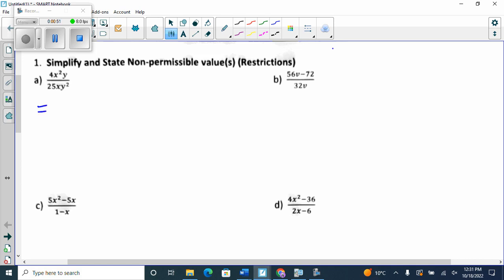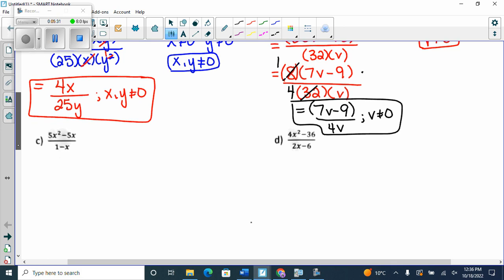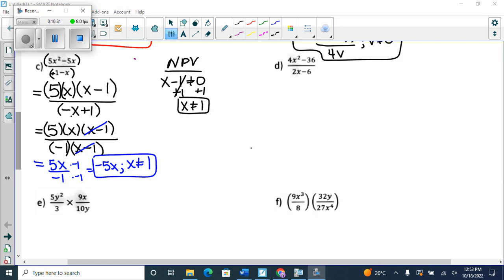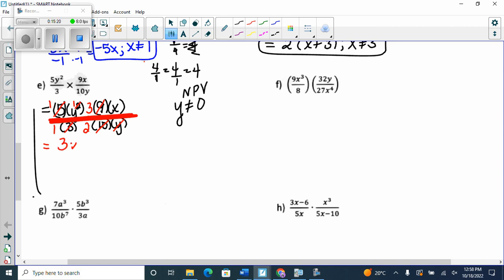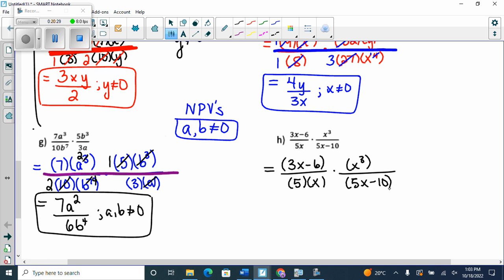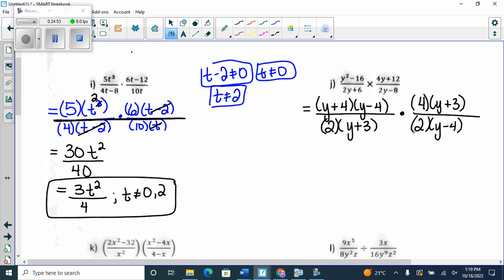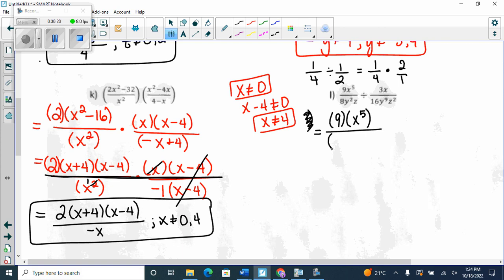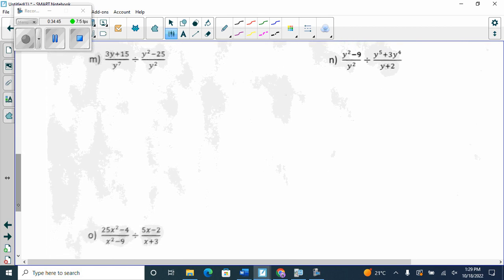October18 reviewing simplying rationals, multiplying rationals and start of dividing rationals